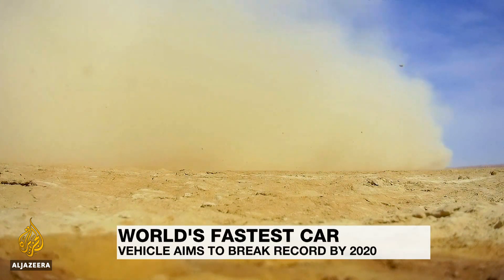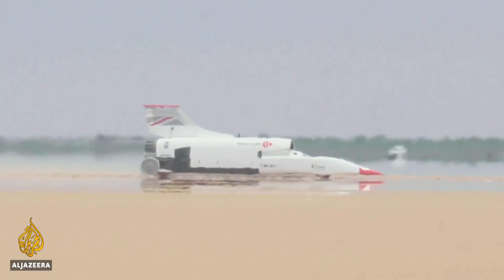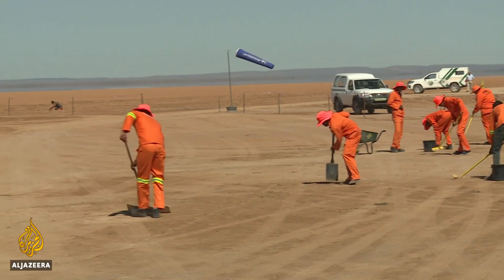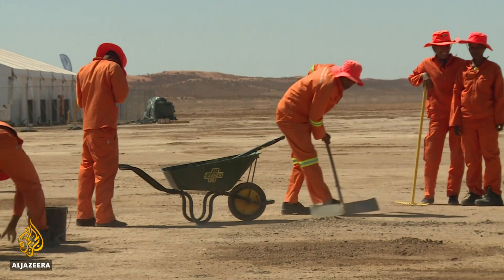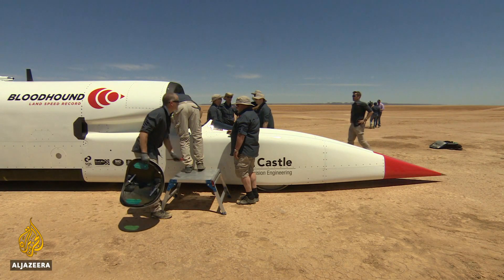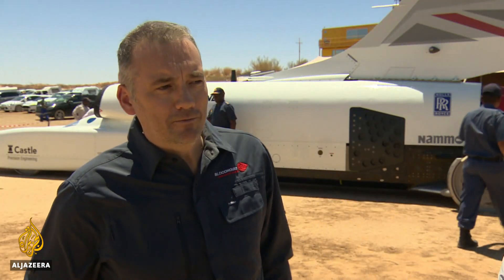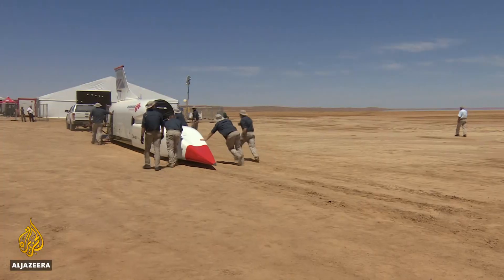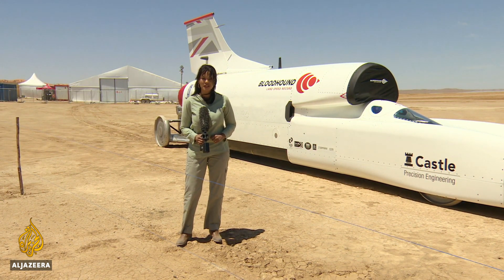World's fastest car: Vehicle aims to break record by 2020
It is called the Bloodhound, and those who built it believe it will soon be the fastest car on the Earth.
A British team is testing it in South Africa's Kalahari Desert.

Al Jazeera's Fahmida Miller reports from Hakskeenpan in the Northern Cape.